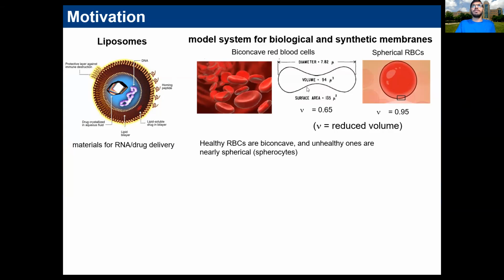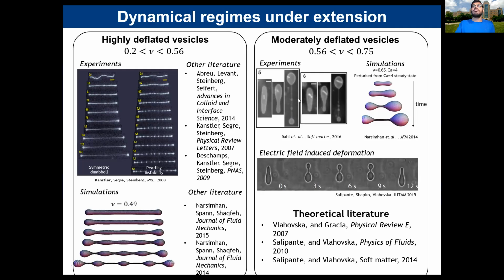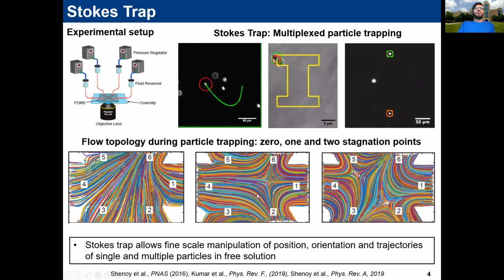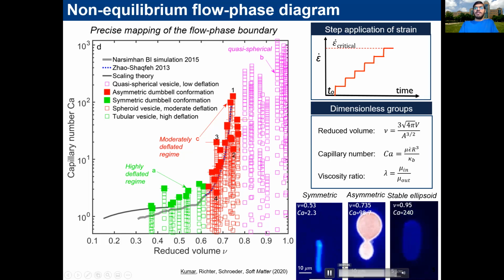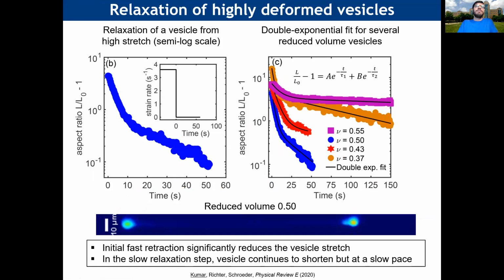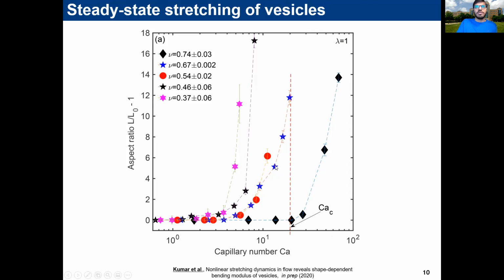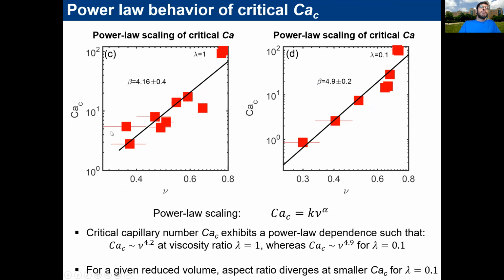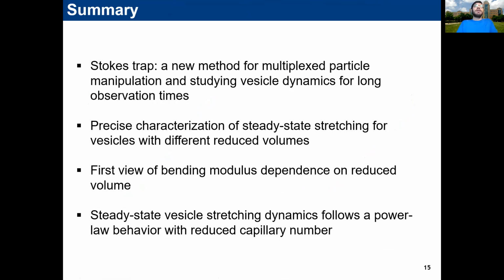Transient stretching and relaxation dynamics of lipid vesicles in flow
Dinesh Kumar, and Charles M. Schroeder, Department of Chemical and Biomolecular Engineering, University of Illinois at Urbana-Champaign, Urbana, IL
Session: Particulate and Multiphase Flows: Emulsions and Droplets, AIChE Meeting 2020
Location: PreRecorded +, Fluid Mechanics (01J)